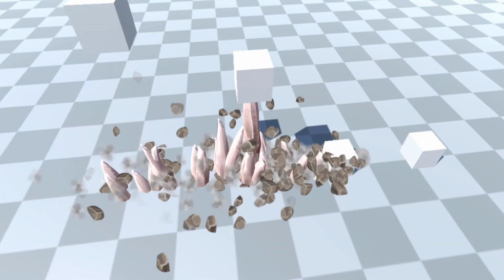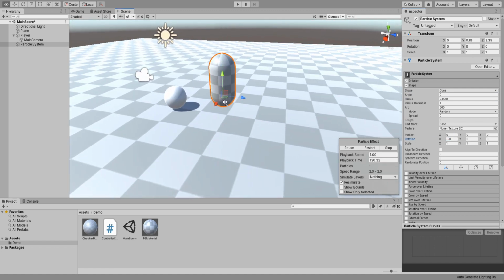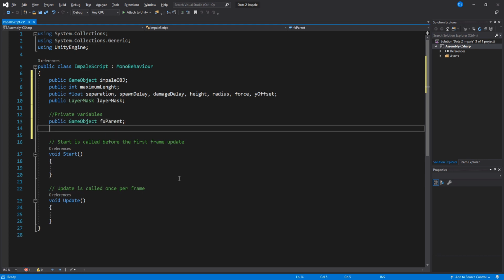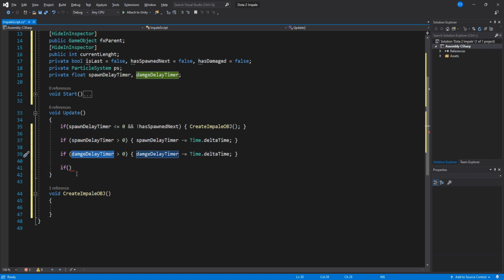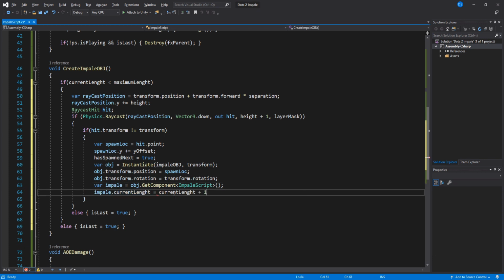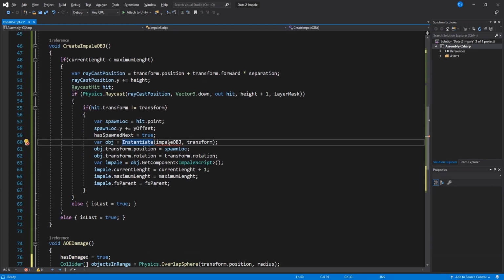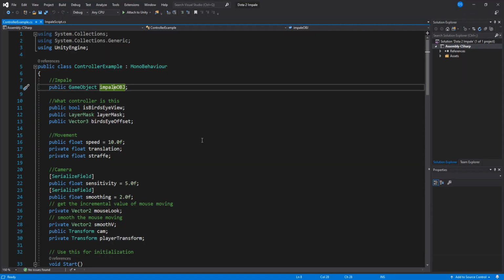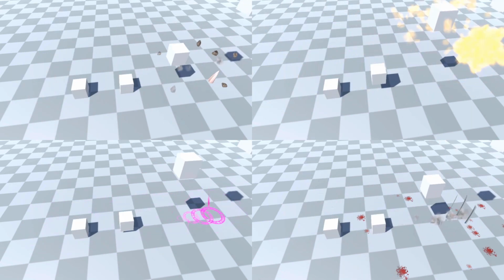Impale ability in Unity!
Hey guys I tried to condense this into a video that is less than 15 minutes long so it's more appealing to yall, go customize your ability and make it look sick! :D

Hopefully this was useful for you, if you have any suggestions for future tutorials write them down in the comments!

Songs in order of appearance:
Sappheiros - Falling (ft.eSoreni)
Punch Deck - Dreams
Niwel - Little Things